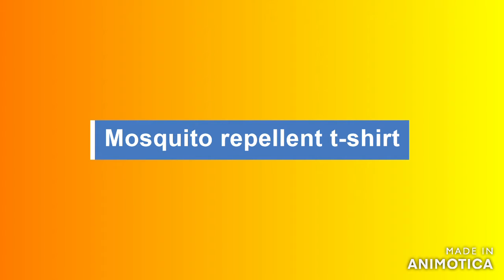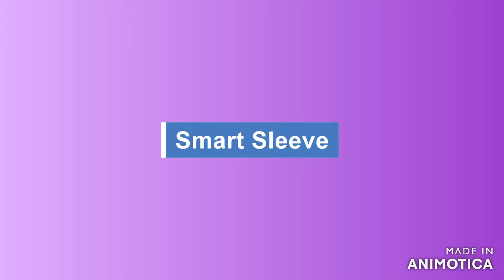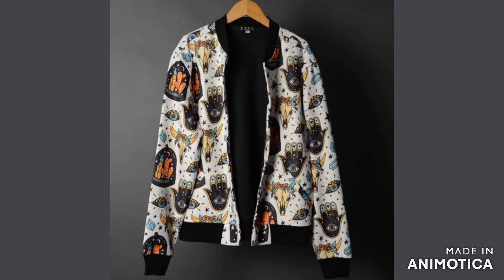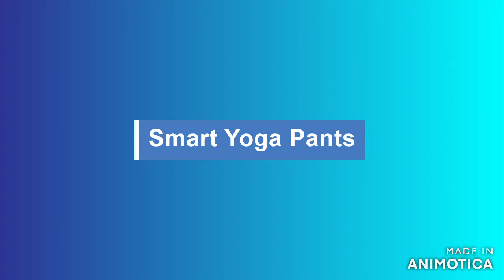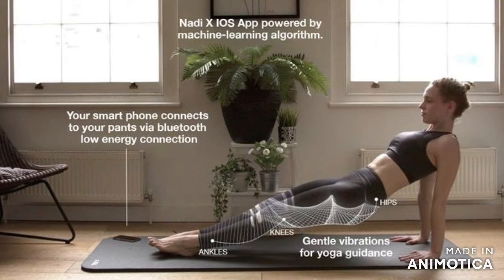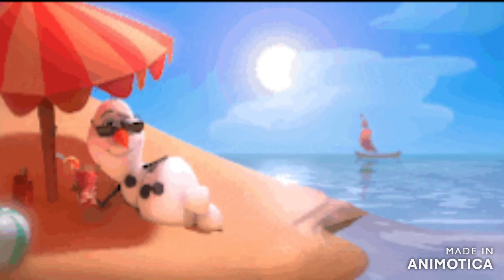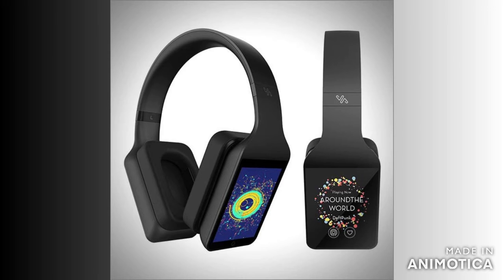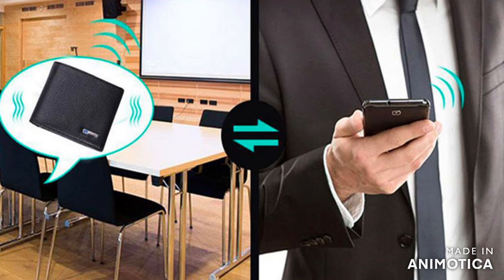Smart Clothes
Proyecto de clase.